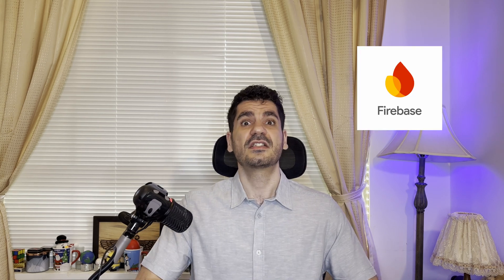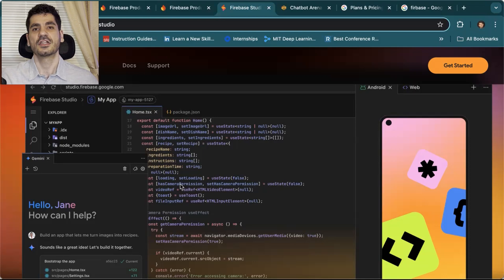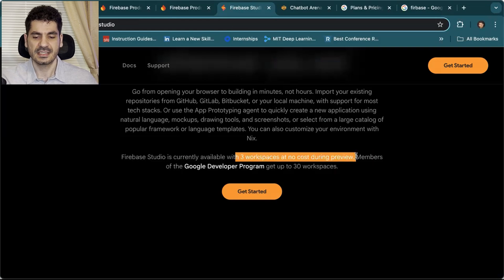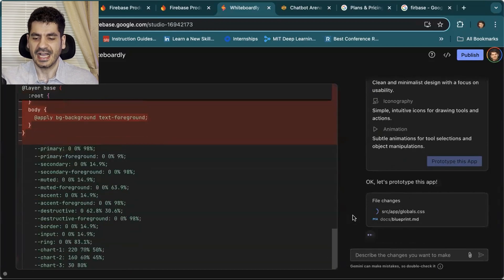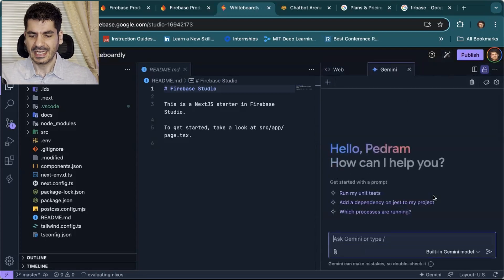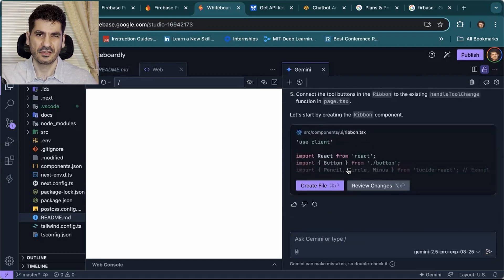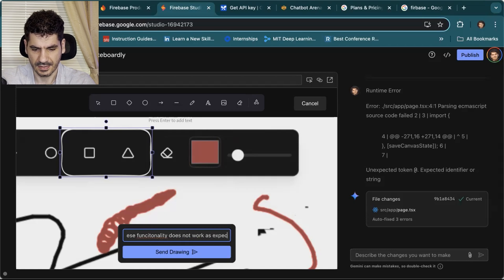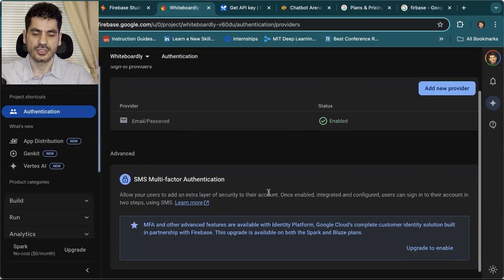Google's New Gem Can Build Anything – And It's FREE!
Ever wondered what would happen if you combined the world's most powerful coding AI with Google’s backend powerhouse? That’s Firebase Studio — and it’s quietly rewriting the rules of app development.

In this video, I explore how Gemini 2.5 Pro, Google's top-tier reasoning model, is now fully integrated with Firebase Studio, a web-based VIP coding app that lets anyone build full-stack apps without writing a single line of code.

✅ What you’ll learn:

How to prototype and build real apps (like whiteboards, Tetris games, and mind maps) in minutes

How Gemini 2.5 Pro fixes bugs, adds features, and reasons about your requests

The power of “VIP coding” and what it means for the future of devs and startups

Why Firebase Studio + Gemini is better than Replit, Cursor, or even VS Code for many use cases

👀 Stay till the end to see how the eraser bug gets fixed, the shapes start working, and how a full productivity startup was built from scratch using only these tools.

🎯 Don’t miss this if you’re serious about AI tools, indie hacking, or launching your next big idea.

👇 Timestamps:
00:00- Intro
00:54- Channel welcome
01:38 - Firebase vs Firebase Studio
03:12 - Why it matters
04:50 - Get started with prototyping
06:34 - First iteration (in code mode)
07:30 - Integrate Gemini API key
08:29 - Second iteration (in prototype mode)
09:58 - Annotation for visual feedback
10:27 - Publish and enable Firebase backend
11:46-  Outro